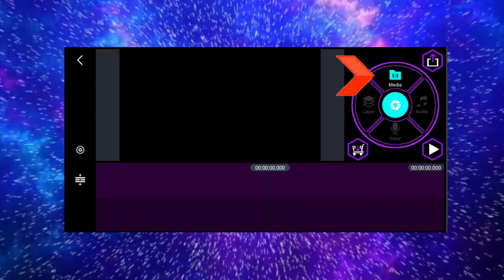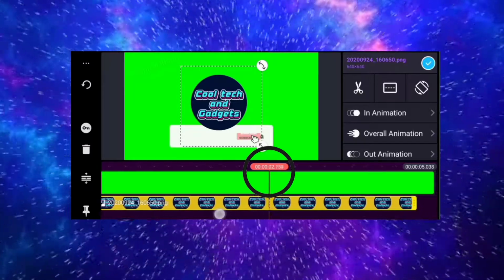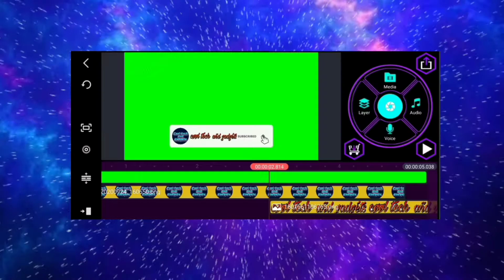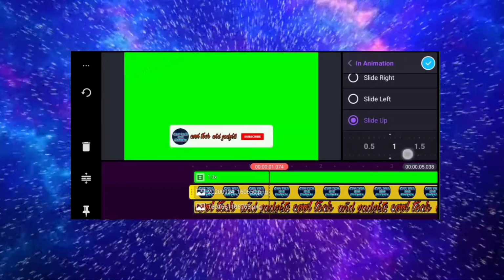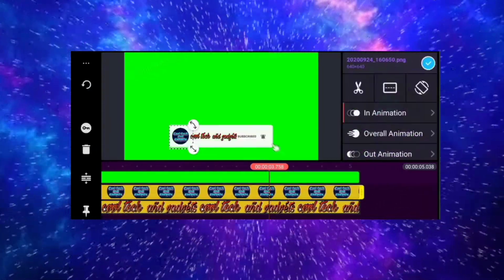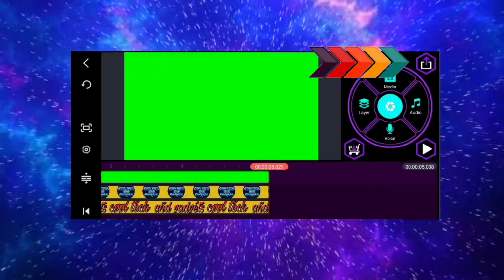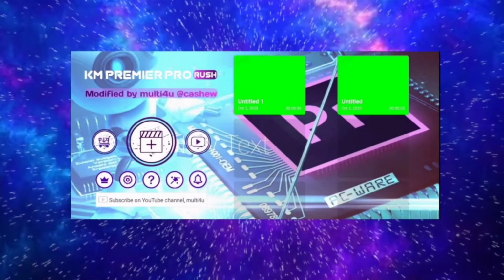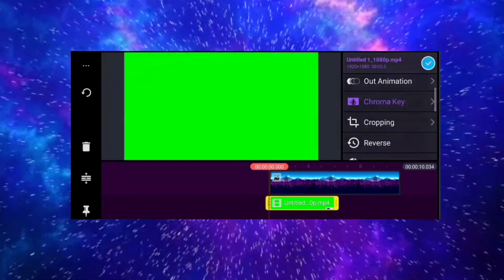Full Tutorial of making subscribe button in ur smartphone 🔥 🔥🔥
hii everyone,

            Thañks før Watchíñg 🔥🔥